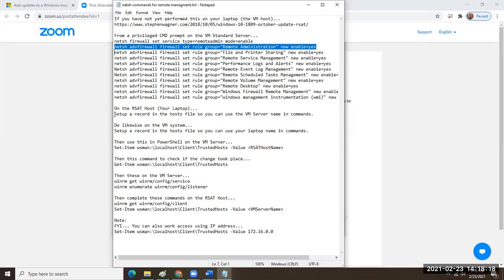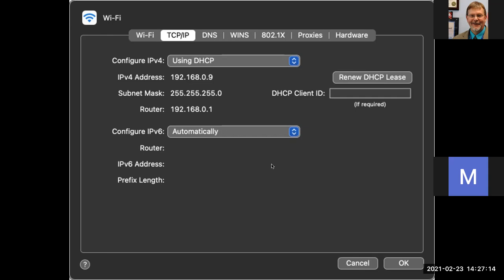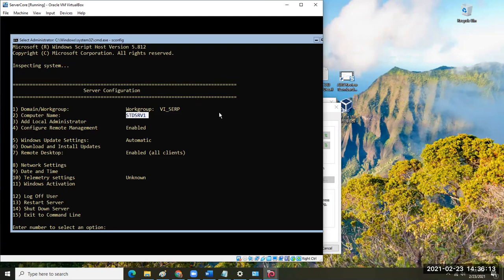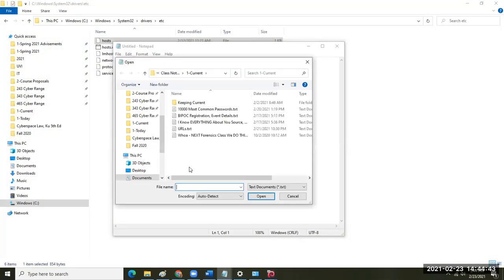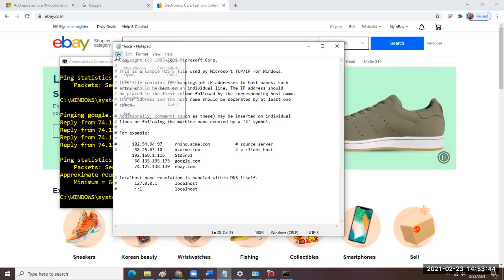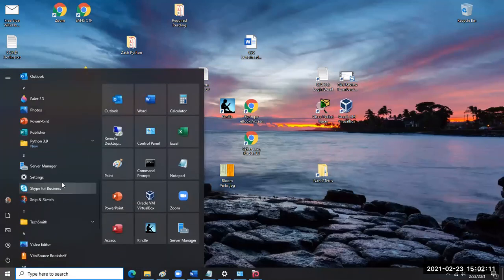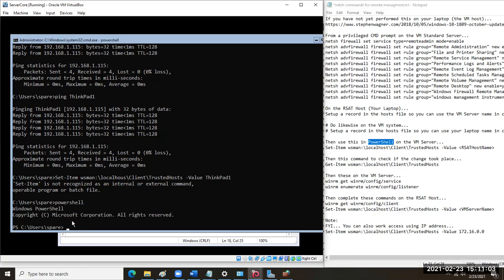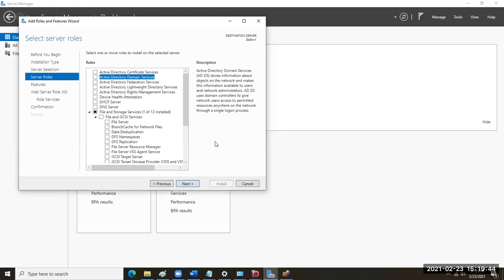RSAT Configuration - 23 Feb 2021